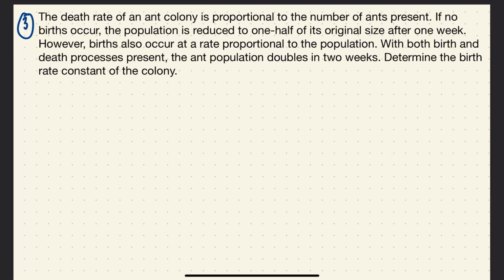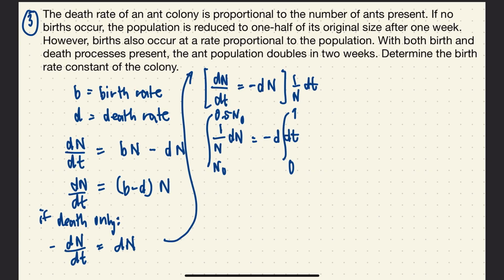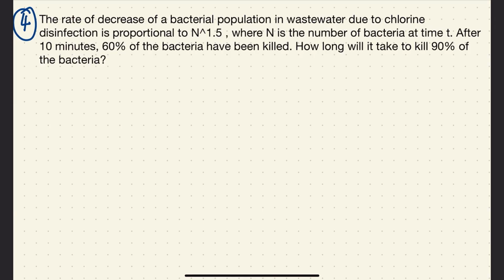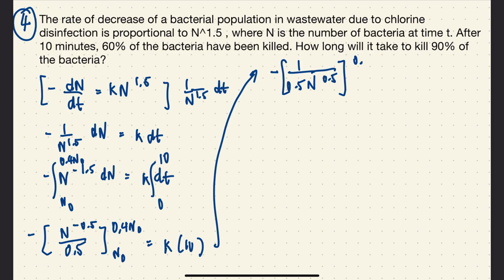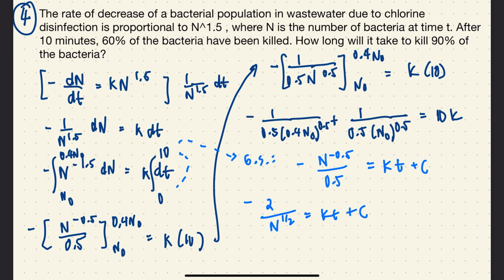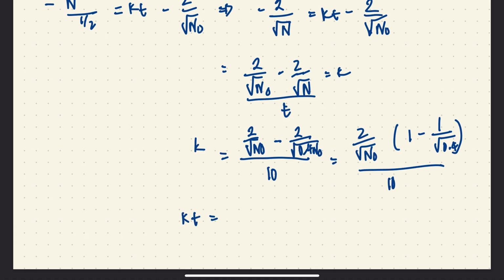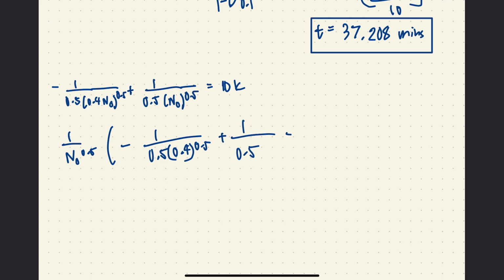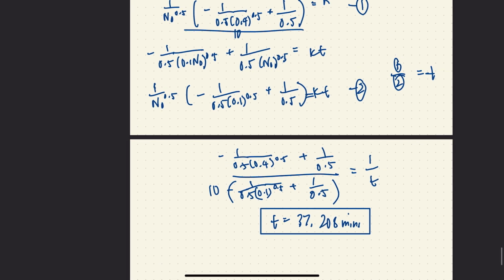Growth and Decay Part 2 | Applications of First Order ODEs | Differential Equations | Sir Gelo Lopez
This video covers Growth and Decay Models, one of the most important applications of First-Order Ordinary Differential Equations (ODEs) in Engineering Mathematics and Physics.

Designed for bridging, intervention, and core engineering courses in Philippine colleges and universities, this lesson connects math concepts to real-world applications.

We break down key concepts such as:

• Formulating differential equations from real-world scenarios
• Solving first-order ODEs using separation of variables
• Applications: population growth, radioactive decay
• Interpreting constants and physical meaning of solutions

This lesson is ideal for:

• First-year and second-year engineering students
• Students taking Differential Equations, Physics, or Engineering Math
• Learners preparing for quizzes, exams, and board-level problem solving
• Anyone who wants to understand real-life applications of differential equations

Purchases made through these links help sustain the channel at no extra cost to you, and I truly appreciate your support.